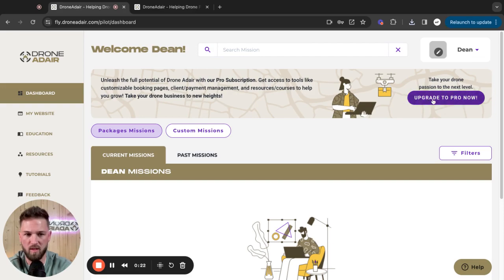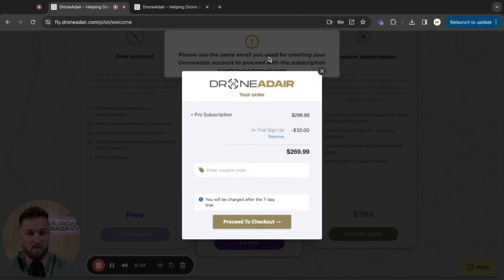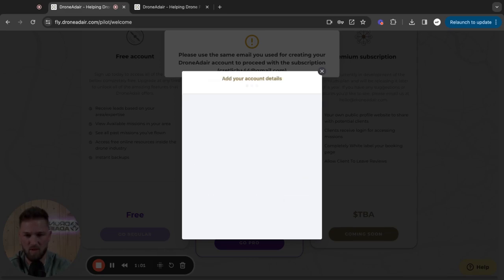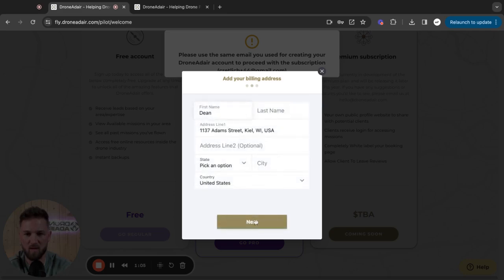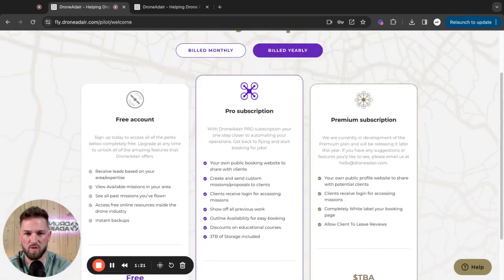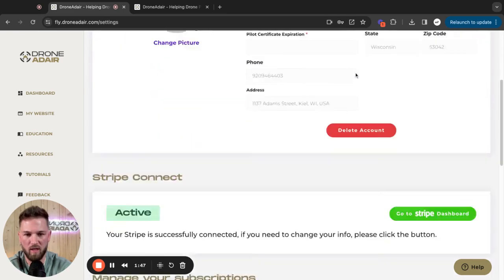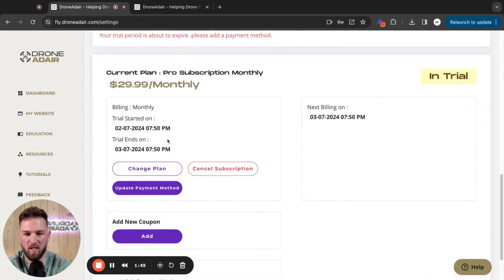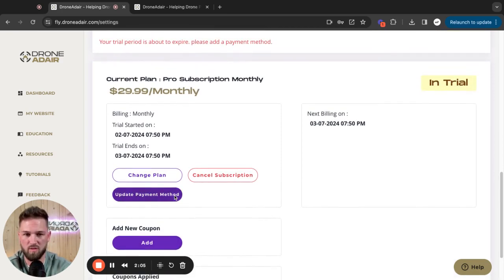How to Upgrade to Pro Plan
Interested in upgrading to our Pro Plan? Here's a step by step guide on how to upgrade your account and start accessing all of the features DroneAdair has to offer.